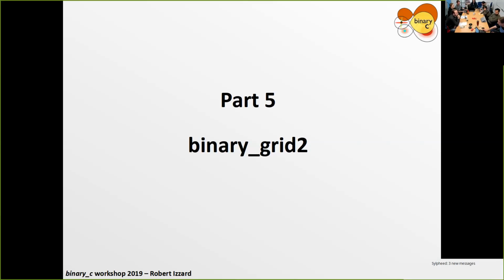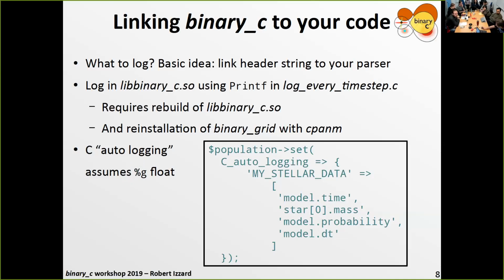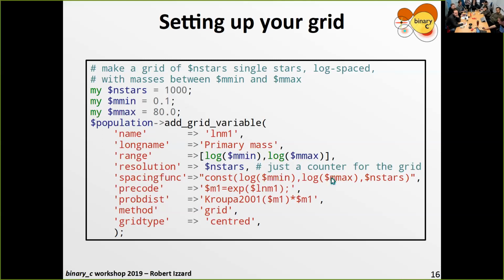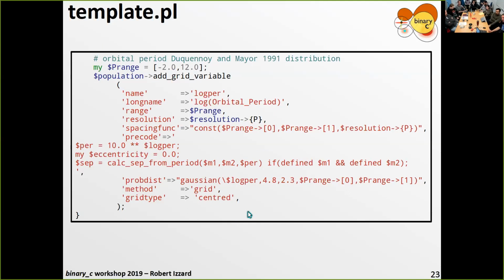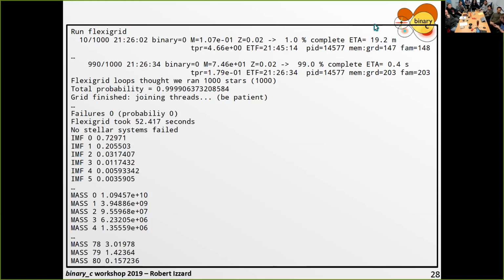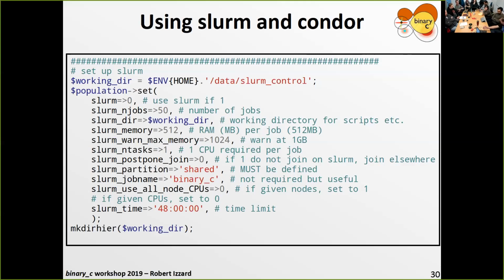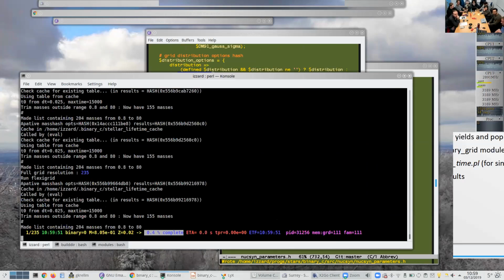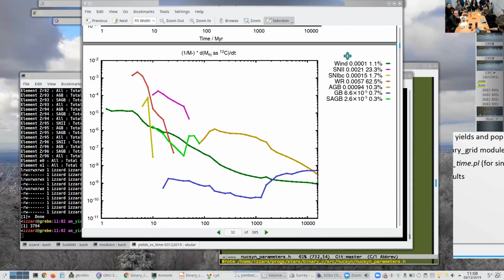Binary_c workshop 2019: Dr. Rob Izzard: Population grid code for binary_c (day 2)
By: Dr. Rob Izzard
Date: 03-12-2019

Description: Talk on the population grid code for binary_c